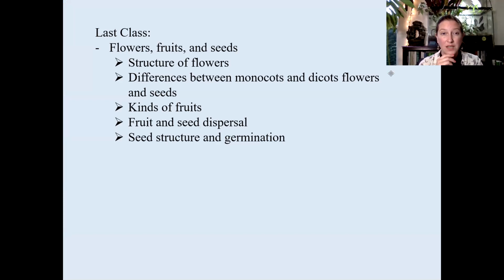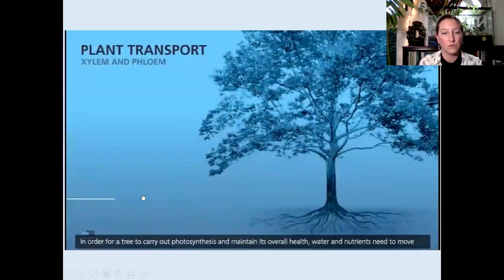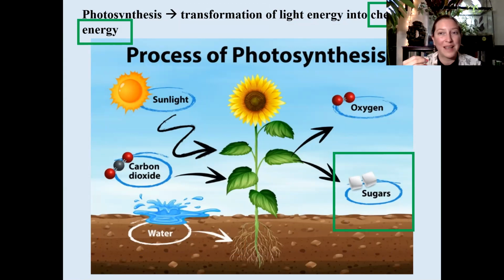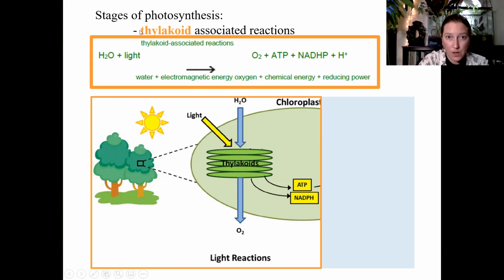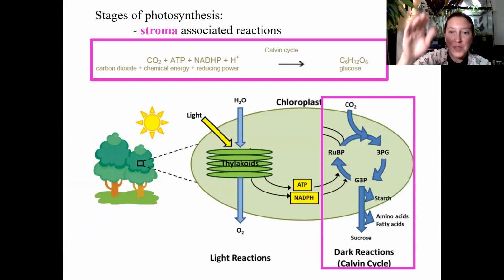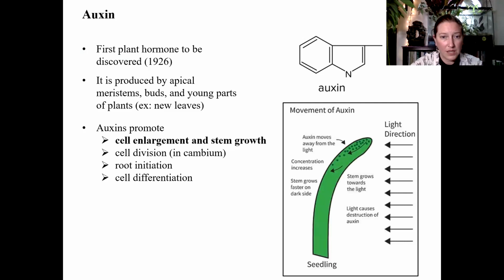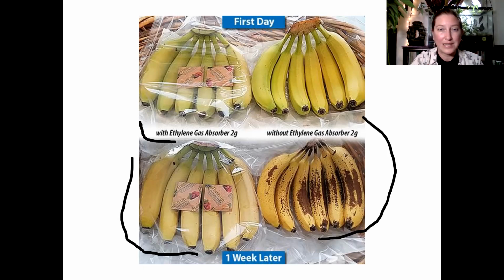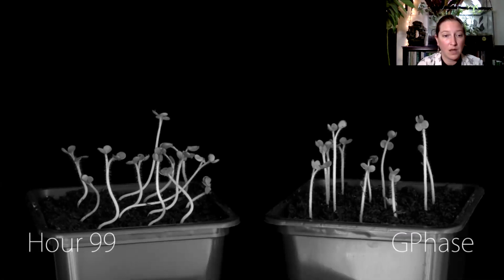Lecture 5 Basic Plant Science Lecture (Summer 2022)